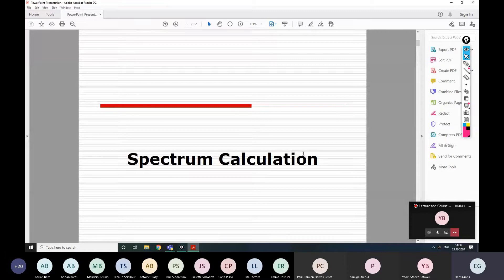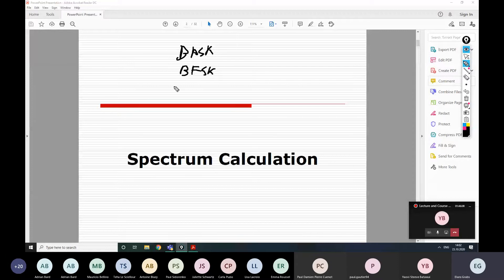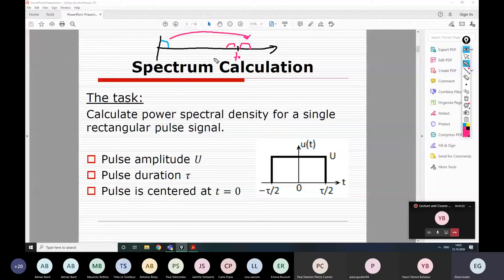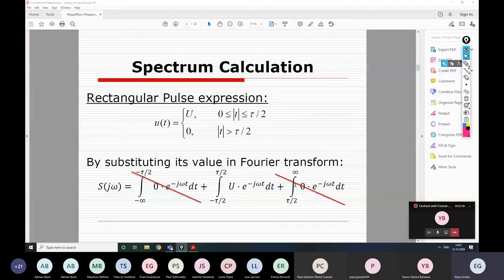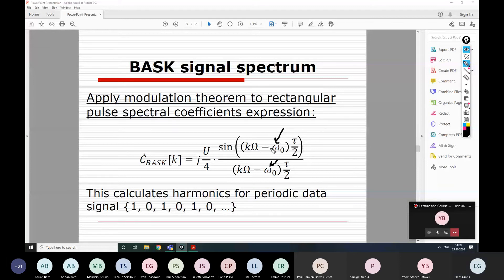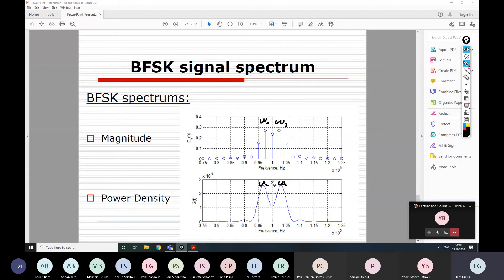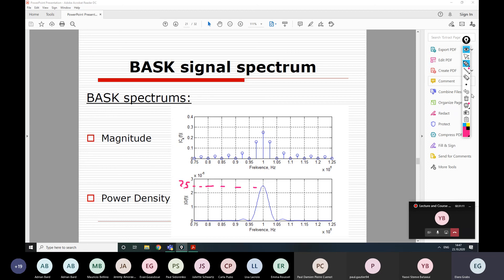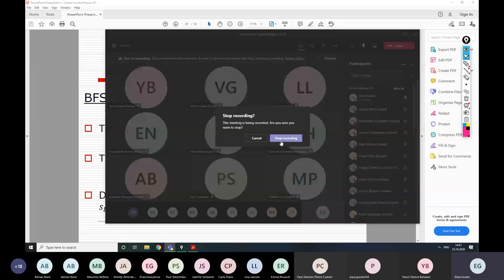[05] Mathematical derivation of BASK, BFSK and BPSK spectrums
Lecture video record